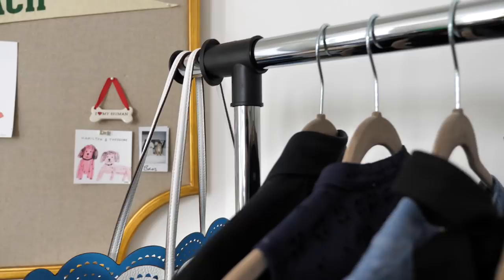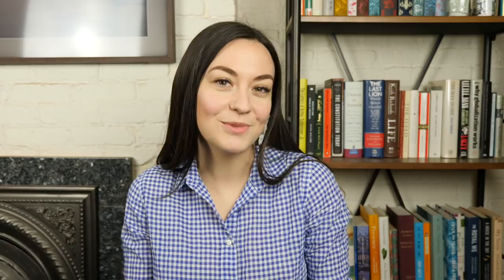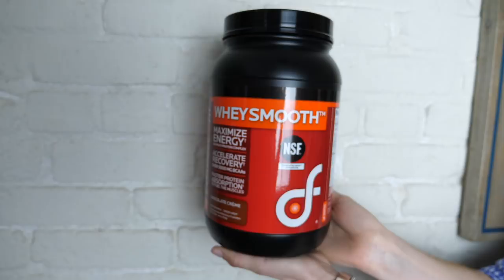APRIL FAVORITES | Getting organized, Gal Meets Glam, a Book Recommendation, and more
All of my favorites from the month of April! It was a good month and I rediscovered a few things and found a couple of new favorites.

#5 Protein Powder
#6 My Friends!

About my channel: Hi! I'm Carly... I'm a life and style blogger living in Connecticut with my two pups! On my channel, you'll find a mix of content like (sporadic) daily vlogs, organizational tips, travel guides, and styling advice!

xo
C